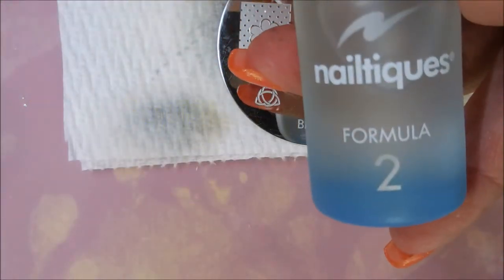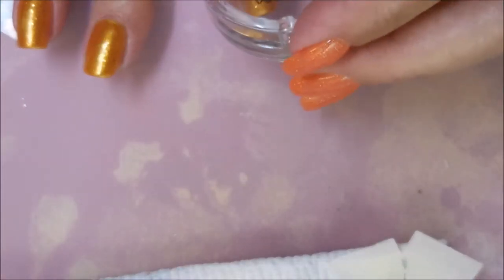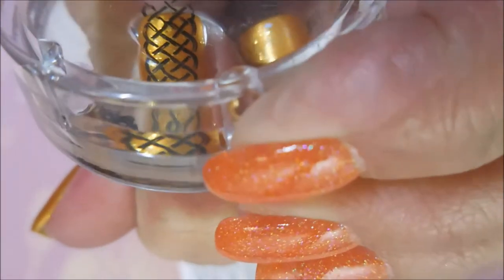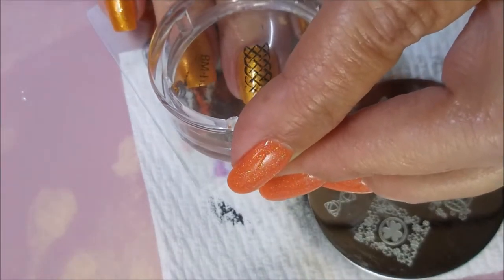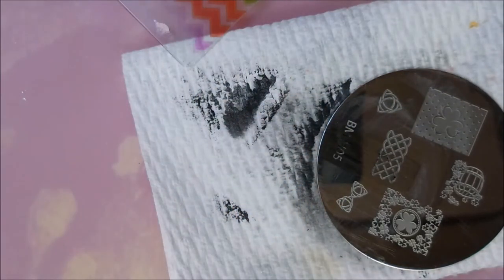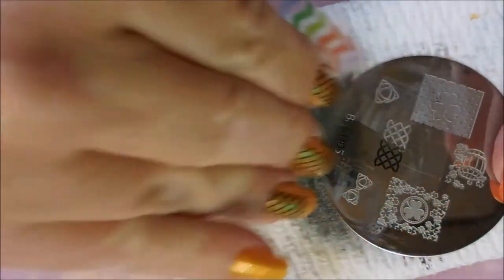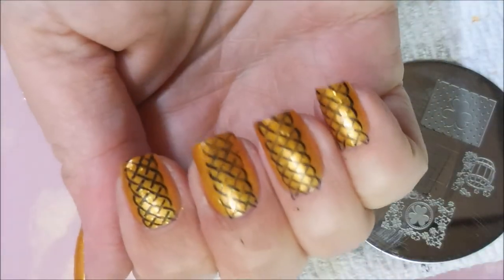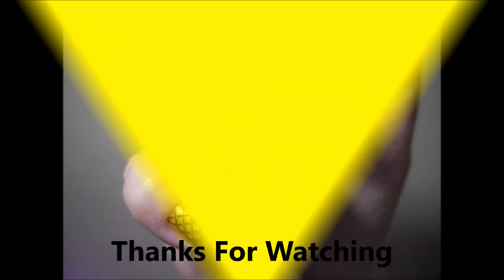Square Hue Ling Stamped with Black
Tina

Filmed with: Nikon Coolpix S6900
Tri-Pod: LimoStudio 17" Mini Tripod AGG301
Edited with: Windows Live Movie Maker